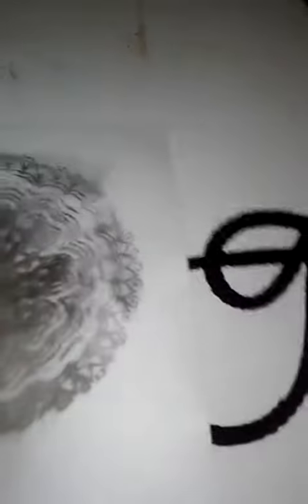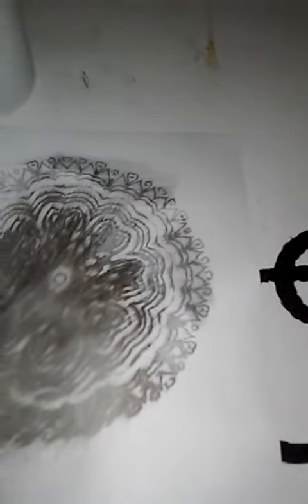Angel Crafts 12" by 8' WHITE Self Adhesive Vinyl